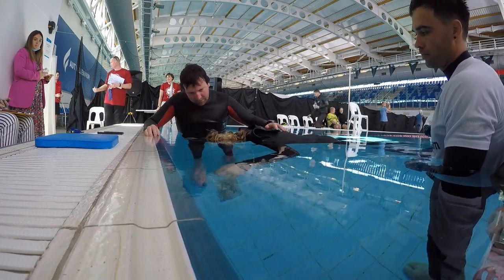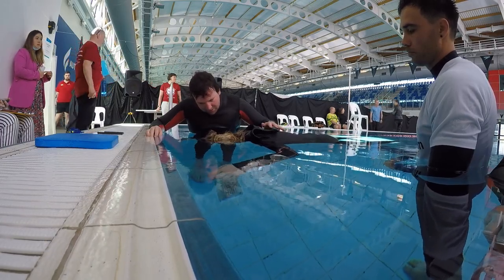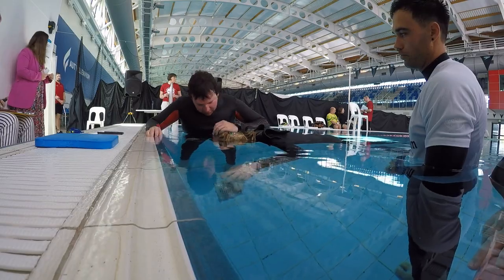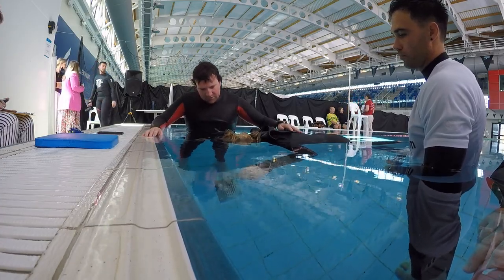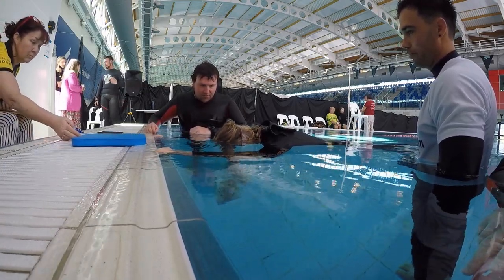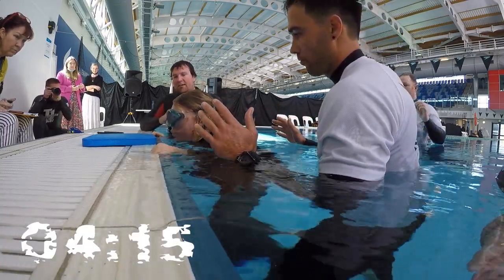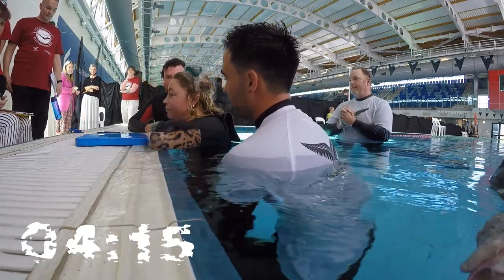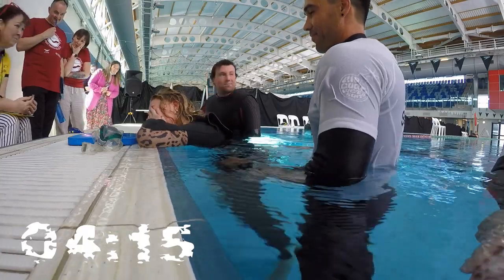Lauren's 2022 National Pool Competition Static